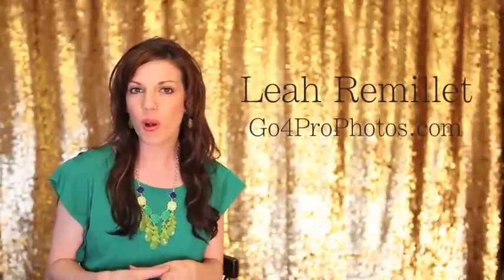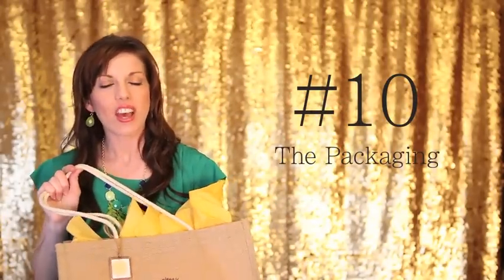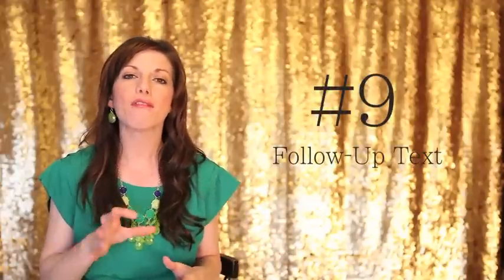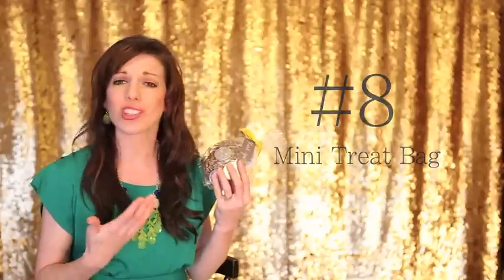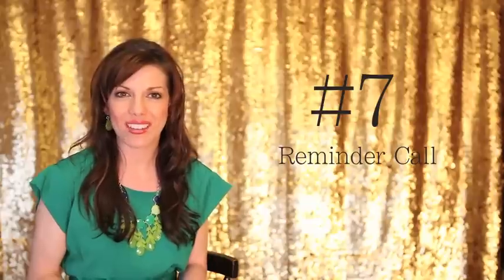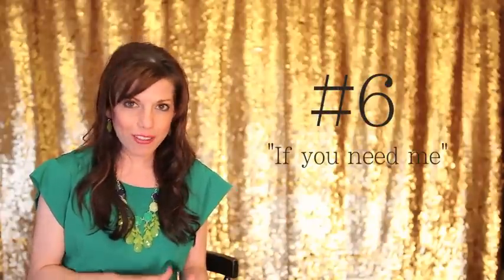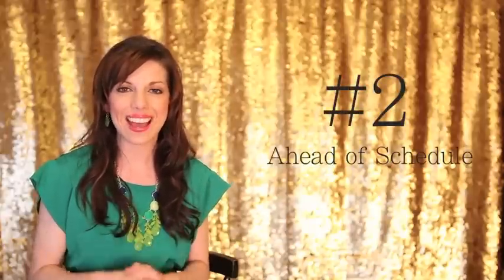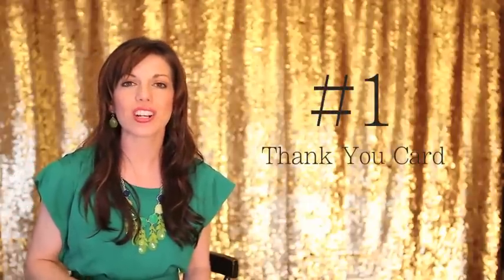My Top 10 Steps to Wow Portrait Clients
In response to last weeks episode, here are my top 10 steps that I take to wow my portrait clients! I hope they are helpful for you!